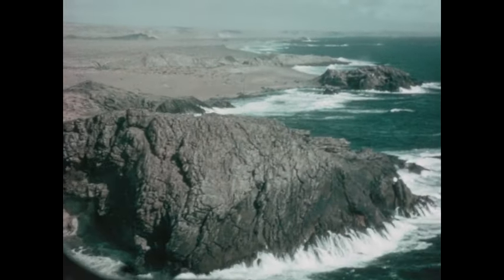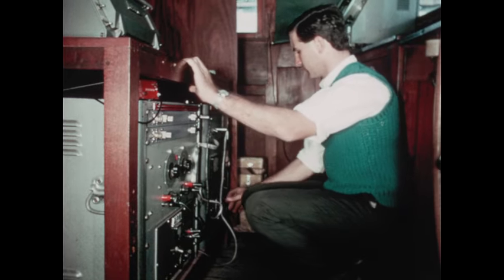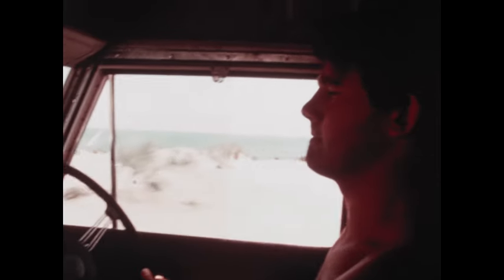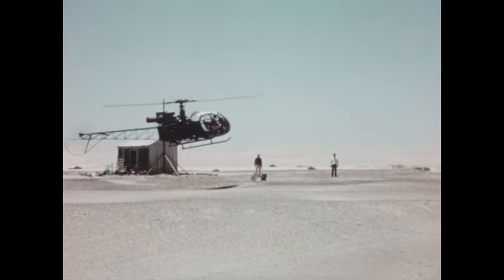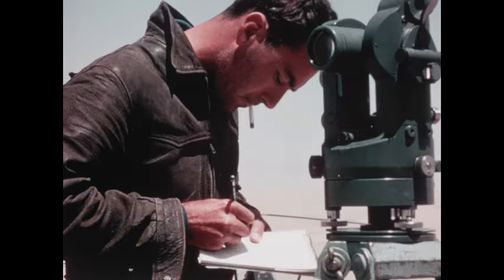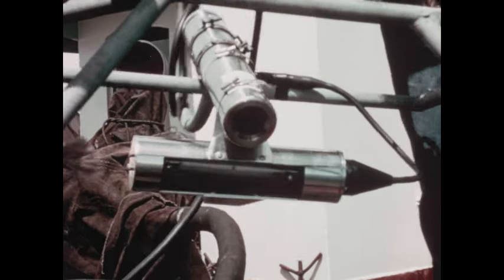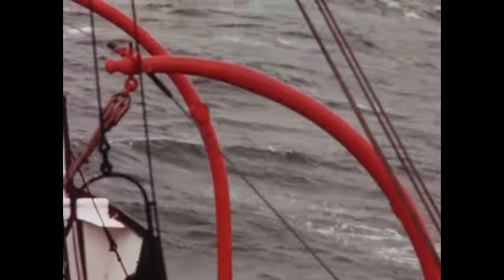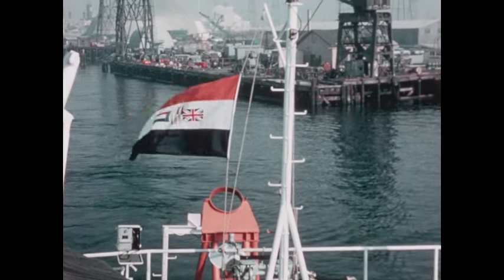Oceanography At Work - Diamonds Under The Sea (1966)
Shows how geologists of today use selsmic surveys coordinated with land-based radar beacons to map the ocean floor, and how divers, using underwater television, probe for rock samples and prepare the way for drilling into charted gravel deposits to bring diamonds from under the sea